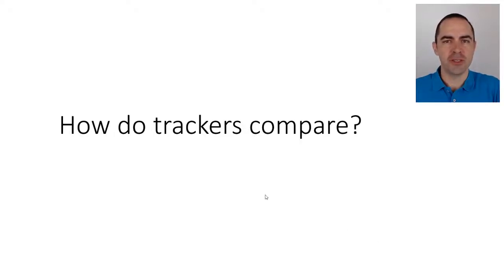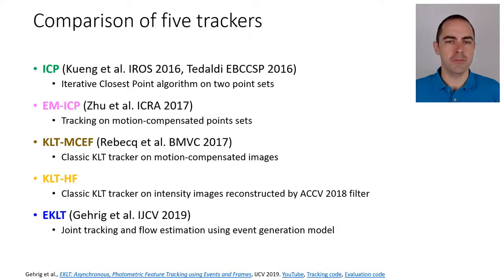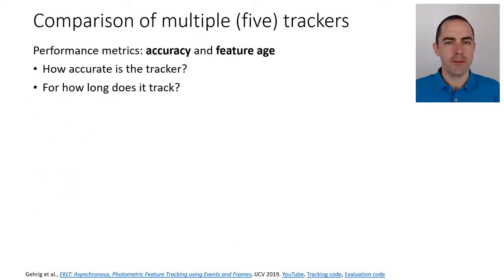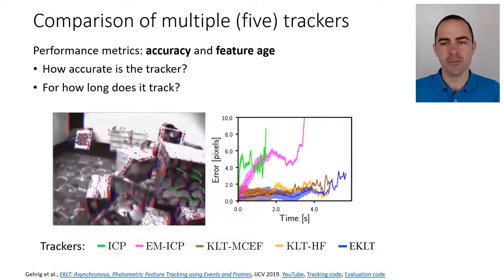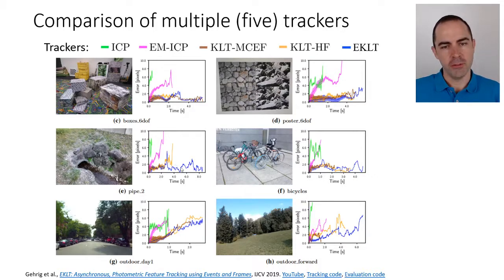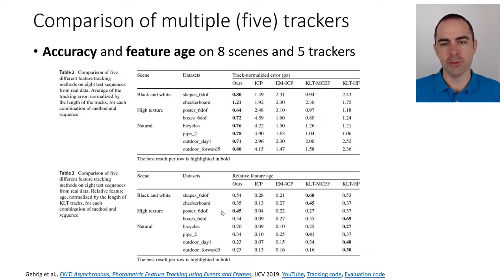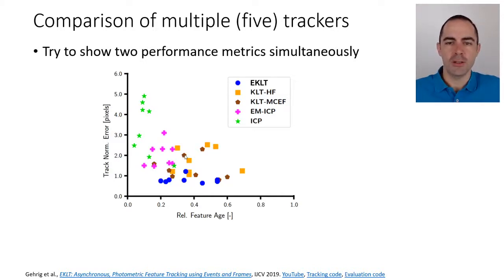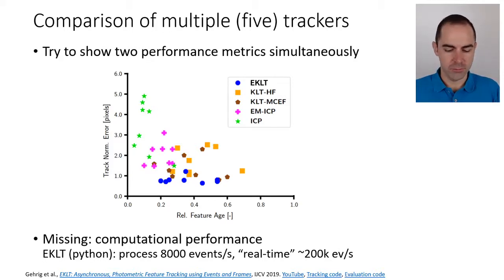Comparison of five event-based feature trackers